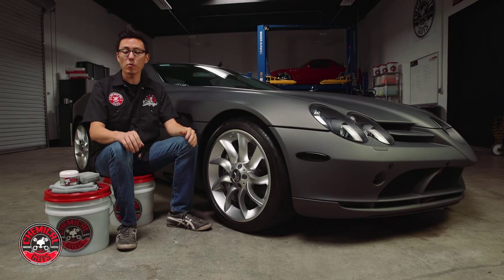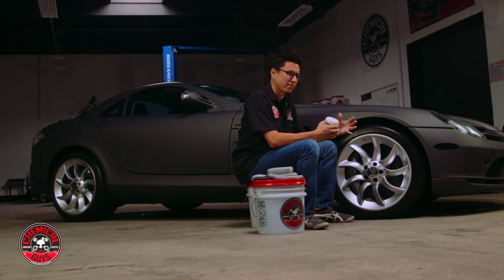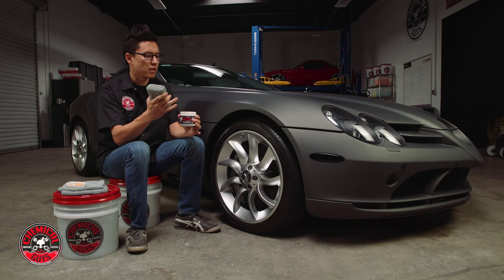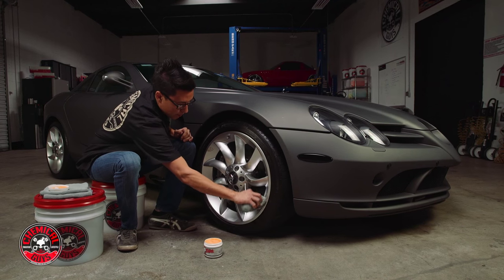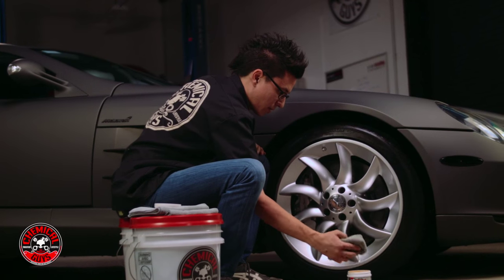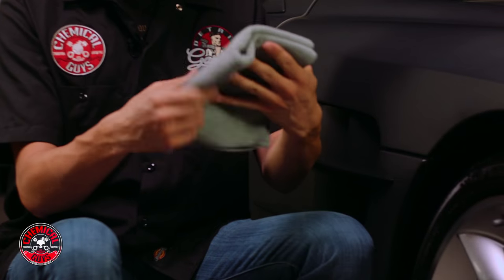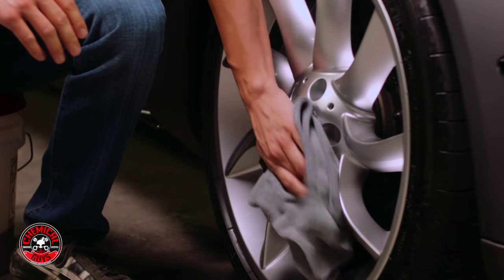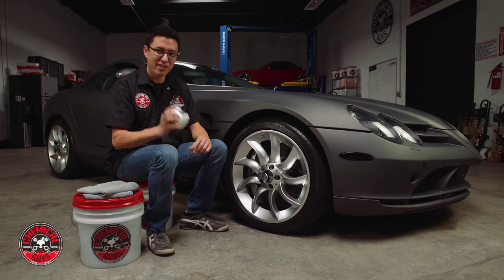How To Protect Car Wheels - Chemical Guys Mercedes-Benz SLR McLaren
High performance cars use aggressive brake systems for fast stopping power. These brake systems can often spit out a lot of hot and corrosive brake dust that can be difficult to clean, and cause permanent damage if not removed quickly.

Chemical Guys Wheel Guard sealant spreads over wheels and brake parts to repel brake dust, road grime, dirt, and debris. This specialty synthetic sealant is formulated to work and last through high heat and intense driving conditions for months of durable protection.

Wheel Guard also enhances a bright wet shine on any OEM or custom aftermarket wheel. Spread Wheel Guard over the face, hub, spokes, and even interior barrel of any wheel for durable protection, reduced cleaning times, and easier maintenance over time.

Protect and shine high end wheels with Chemical Guys Wheel Guard!